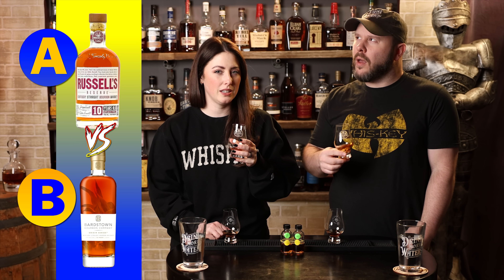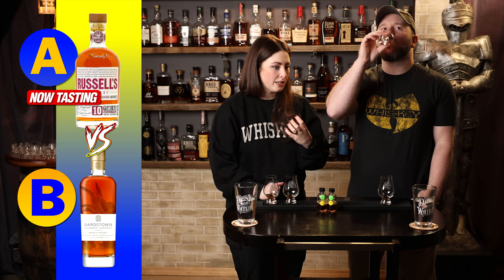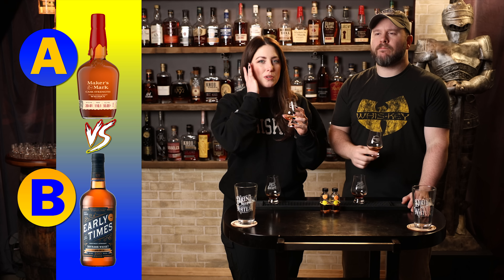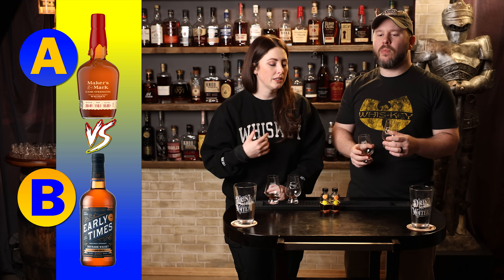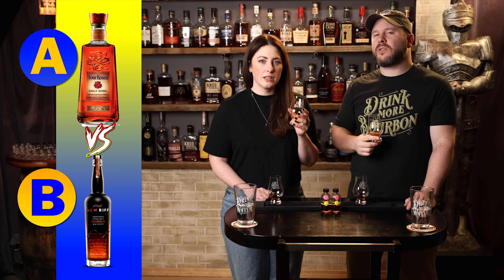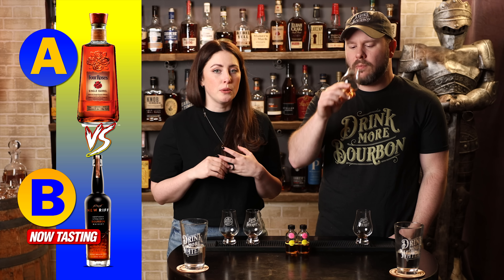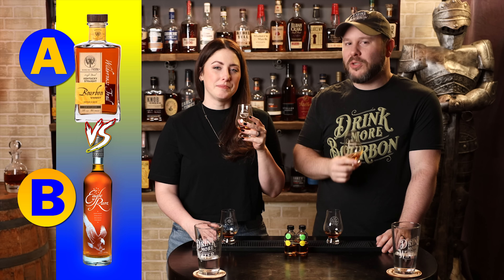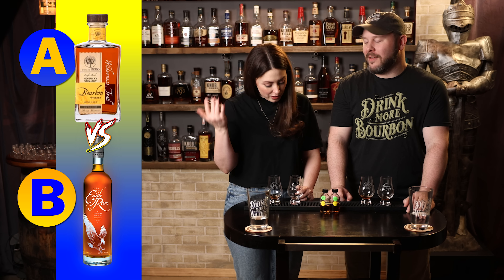Bourbons $25 - $50 Round 1, pt. 1 - Episodes 1 - 4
View our daily content for this bracket challenge on YouTube Shorts, Instragram Reels, and TikTok @ItsBourbonNight

0:00 Intro
0:16 Russell's Reserve 10 Year vs BBCo Origin Series Rye Bourbon
3:07 Maker's Mark Cask Strength vs Early Times BiB
6:09 Four Roses Single Barrel vs New Riff BiB
9:00 Wilderness Trail vs Eagle Rare